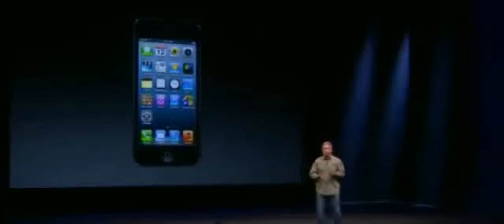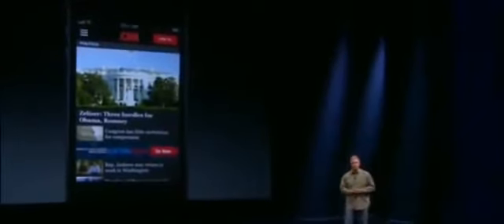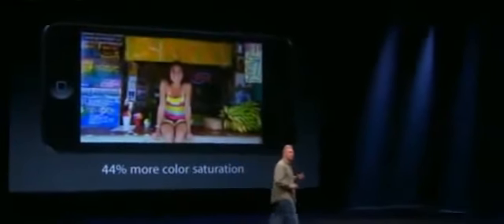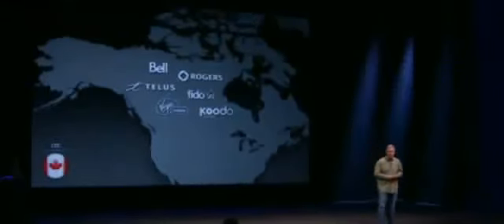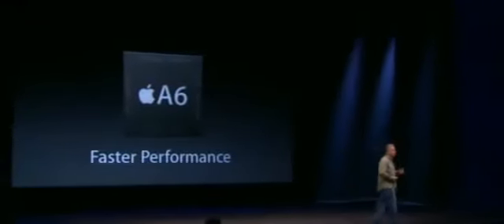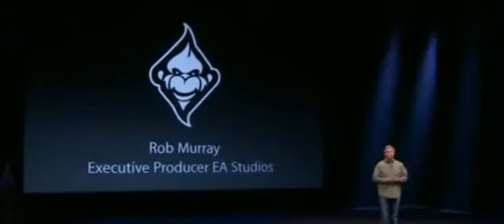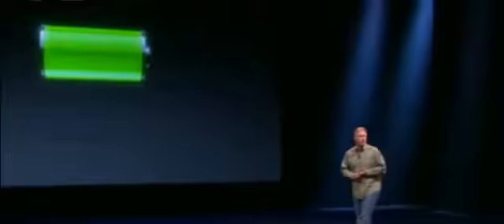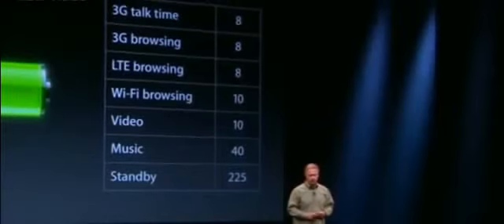Iphone 5 Release Date Sept 21 Announced at iPhone 5 Presentation 09/12/12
Iphone 5 Release date Sept 21 2012 All the detail and information about iPhone 5 at the official presentation , release date